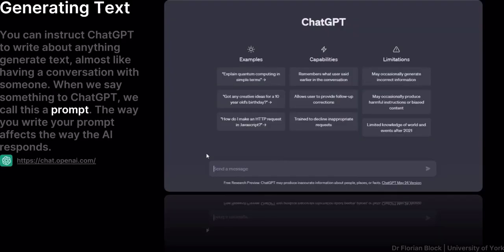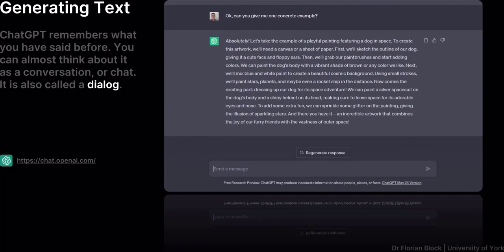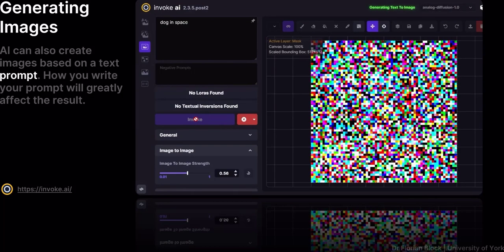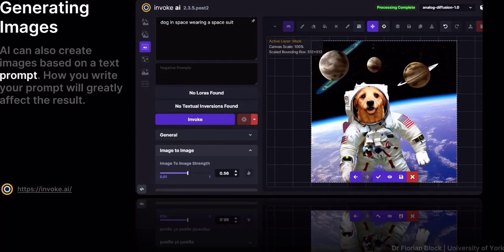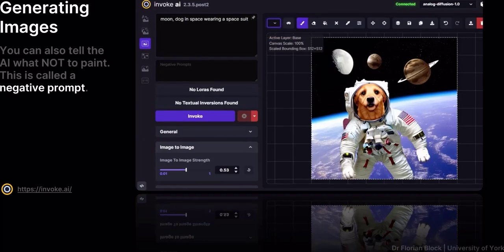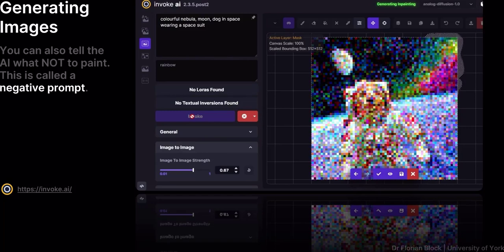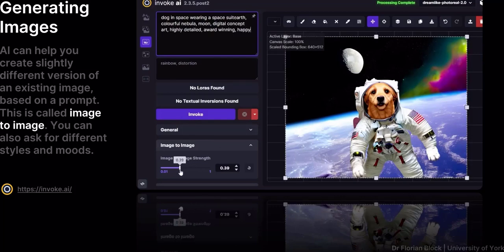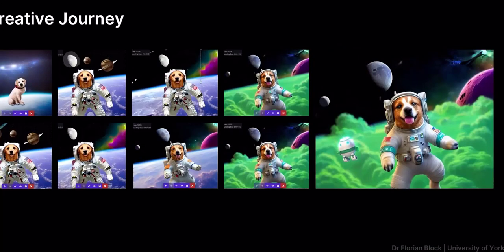An Introduction to Generative AI. Dr Florian Block, University of York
Professor Florian Block takes us on a journey through generative AI, how it is used to create images and raises awareness of potential pitfalls in the creative use of AI. This in depth look at how generative AI is used in digital imagery demonstrates how it works by creating a nebula in a digital image. Florian is a Professor in Interactive Media and Digital Creativity, at the School of Arts and Creative Technologies, University of York.

This video is part of a series of content put together for STEM Clubs Week 2023 - AI, the world and You. Covering themes such as Demystifying AI and the Ethics of AI, AI and Us, AI and Health, AI and Entertainment and AI and Transport. Looking at our own interactions with AI and Machine Learning to understand how it is used in the world around us and its potential future.

Find out more about AI by watching the rest of the collection. STEM Learning has a wealth of Computing, Digital and AI related CPD, resources and activities for schools to engage with such as